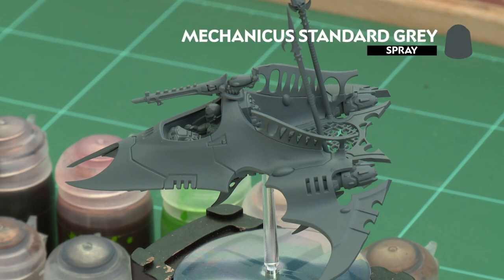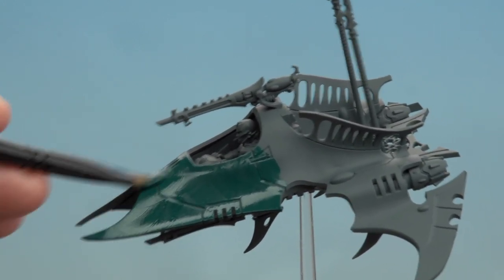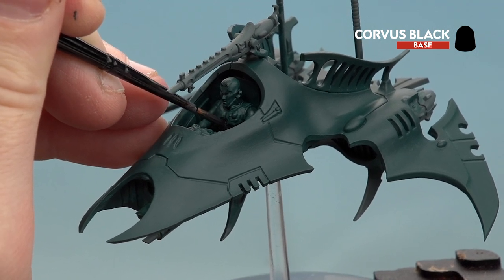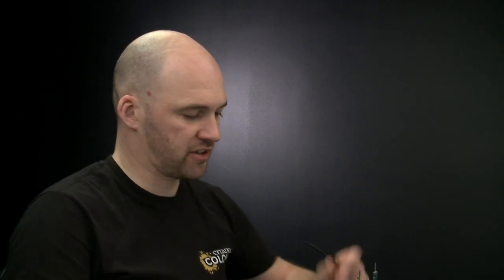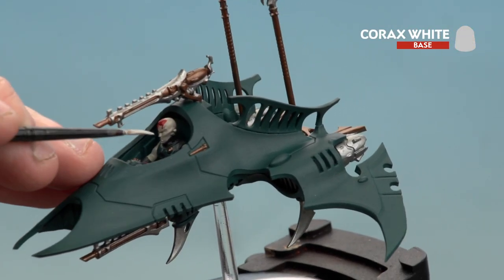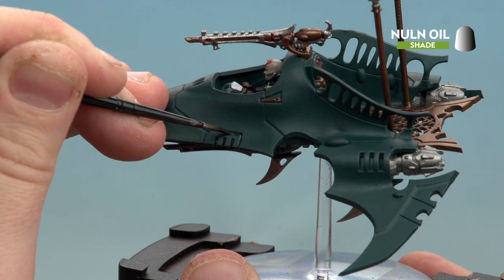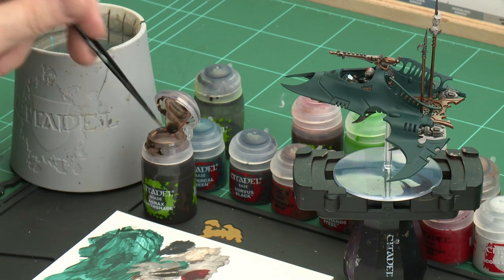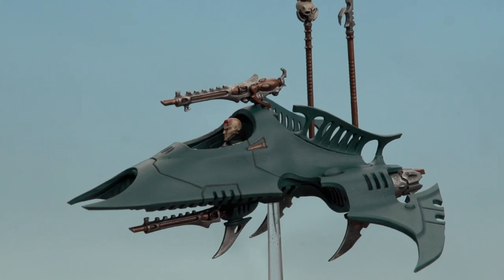How to Paint: Drukhari Venoms – Classic Method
Bling up your Wyches' transports by learning how to paint Venoms using the Citadel Classic Method.

Send your Drukhari on a raid to the Citadel Colour website for even more painting hints and tips